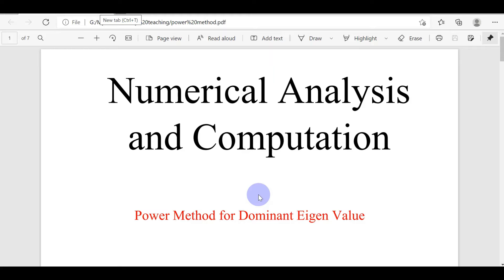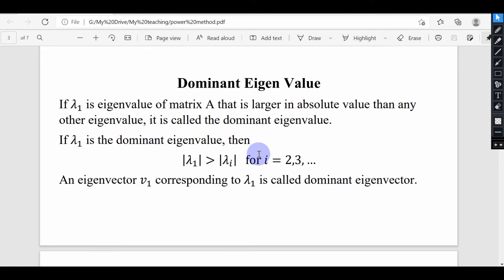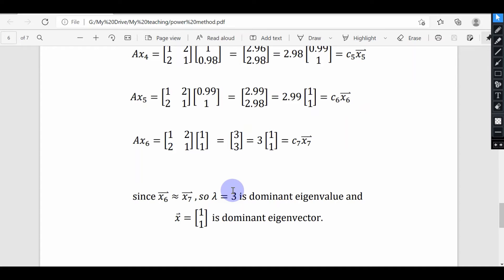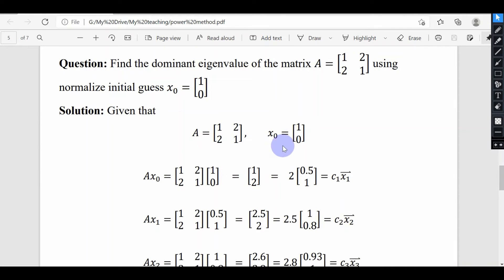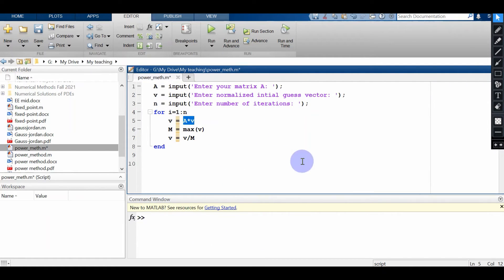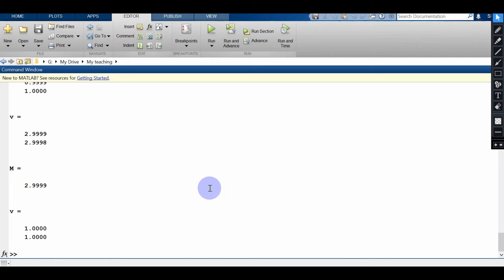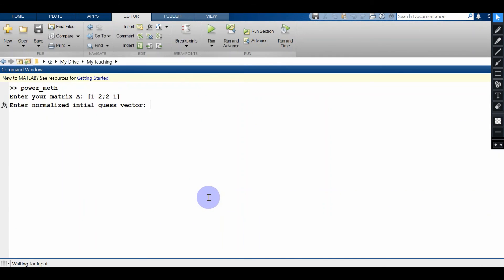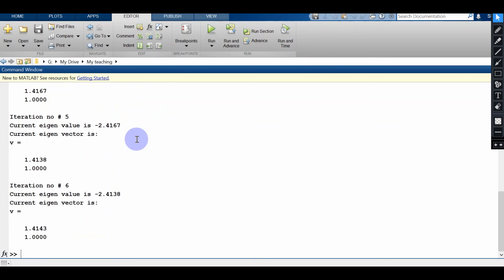Power Method for Dominant Eigen Value with MATLAB code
The contents of this video lecture are:
📜Contents 📜
📌 (0:03​) Power Method
📌 (3:26​) Example related to Power Method
📌 (5:20​) MATLAB code of Power Method